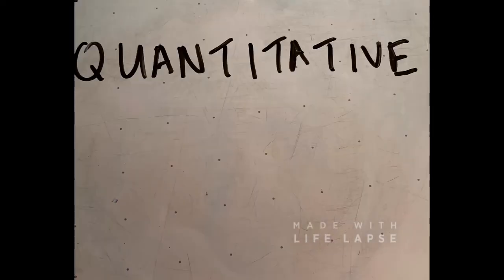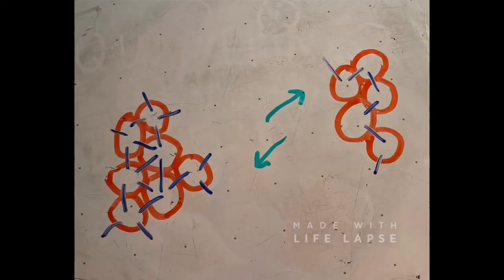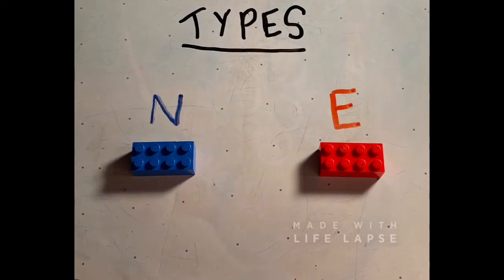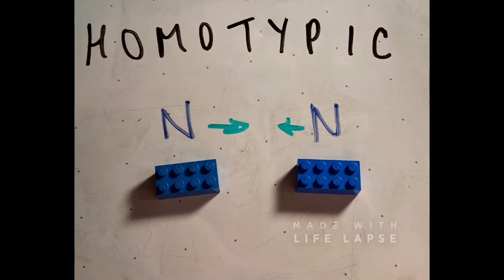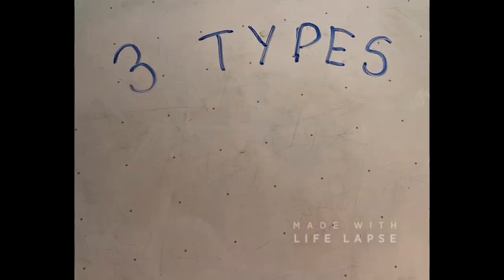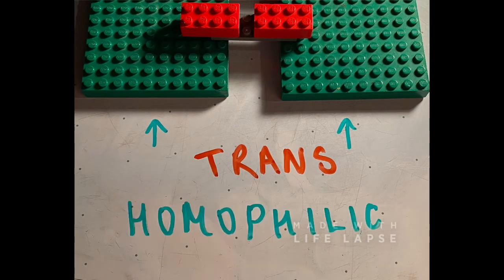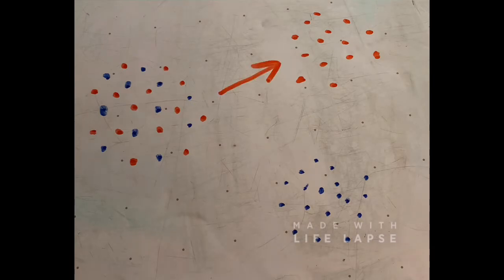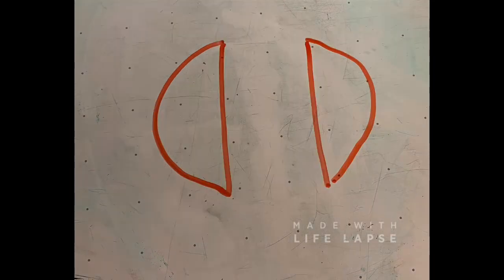Cadherins - BIOL 4490